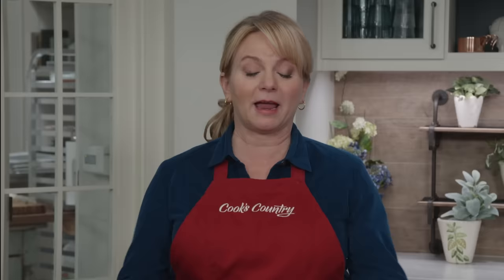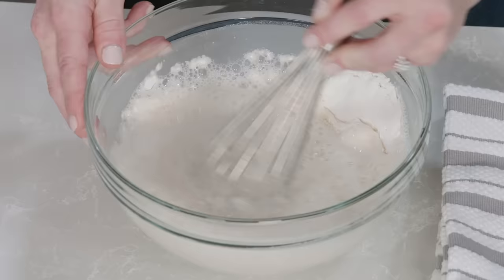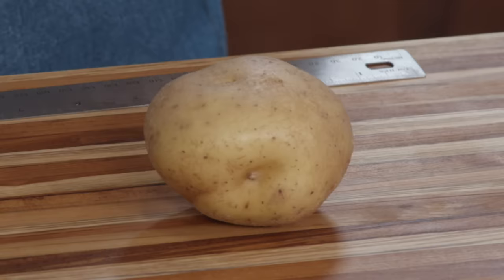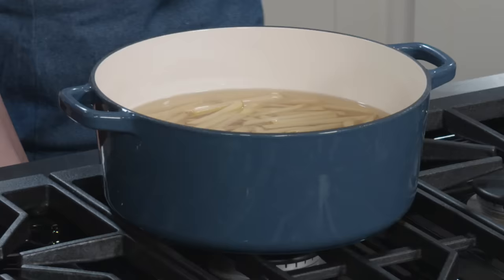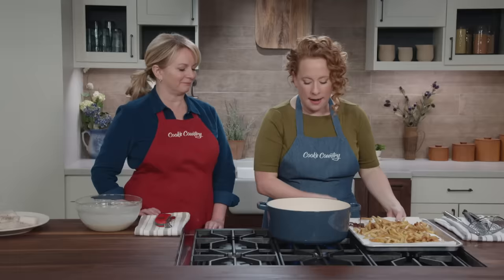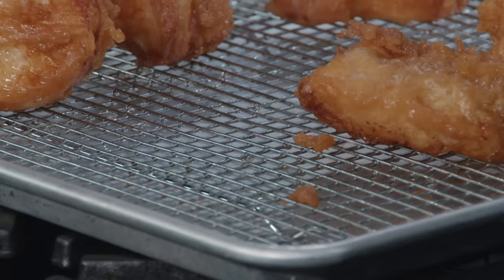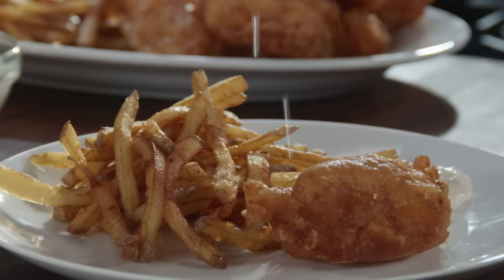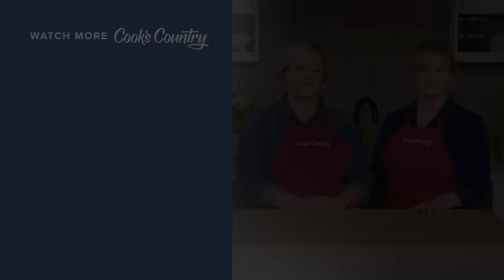How to Make Restaurant-Quality Fish and Chips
Test cook Ashley Moore makes host Bridget Lancaster perfect Fish and Chips.